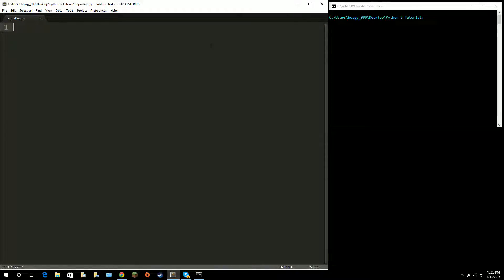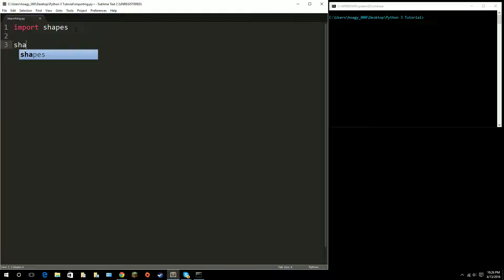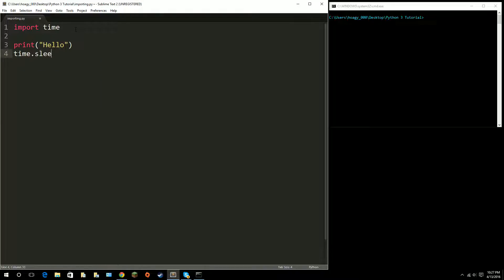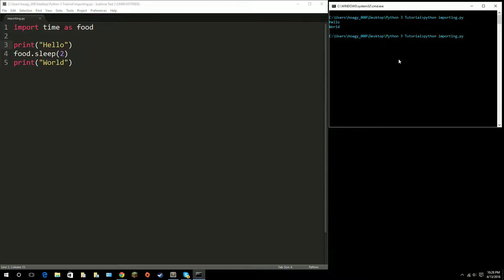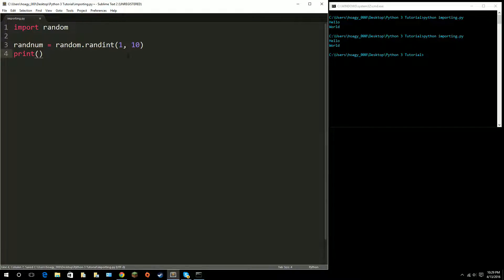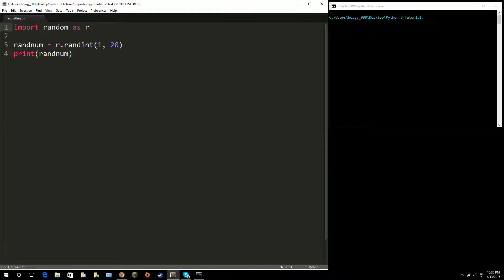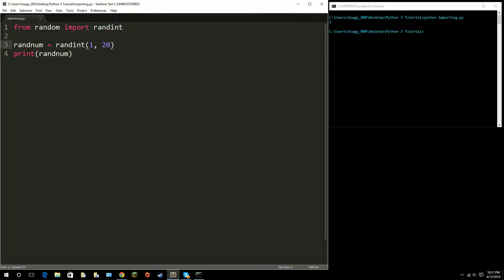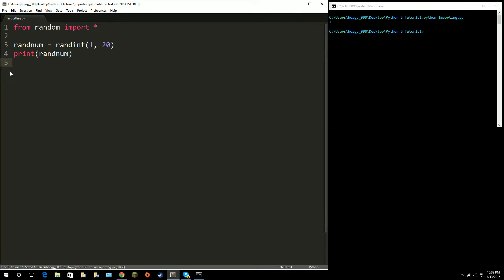[Part 14] Python 3 for Beginners - Importing, Random, and Time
Hello and welcome to my Python 3 tutorial for beginners! In this video, we talk about how to import modules, as well as a little bit about the time and random modules.